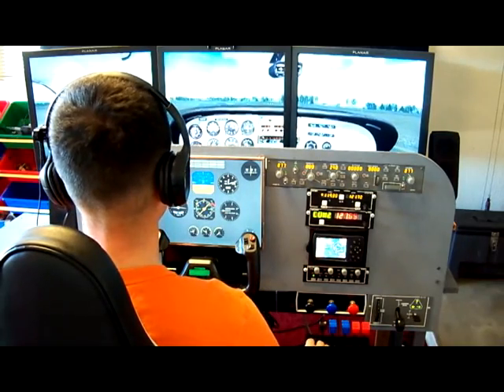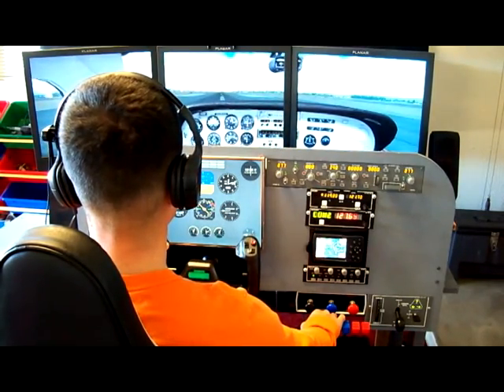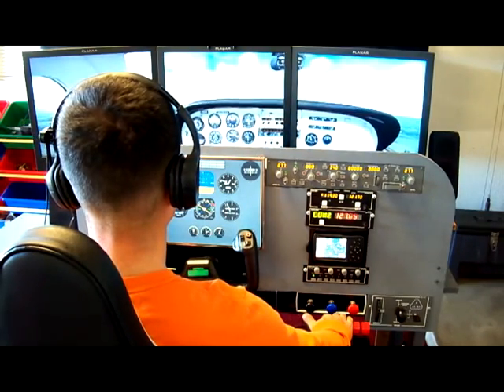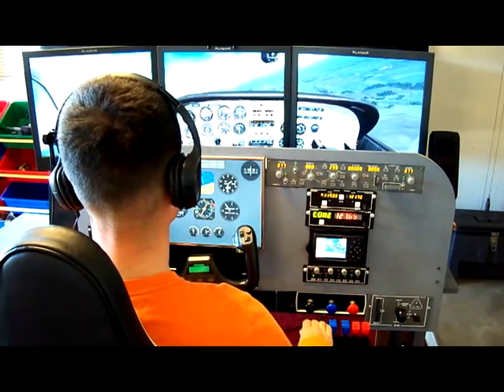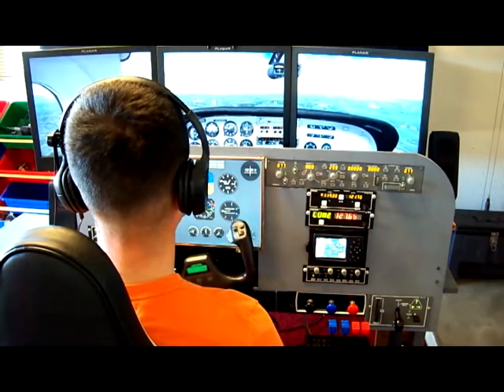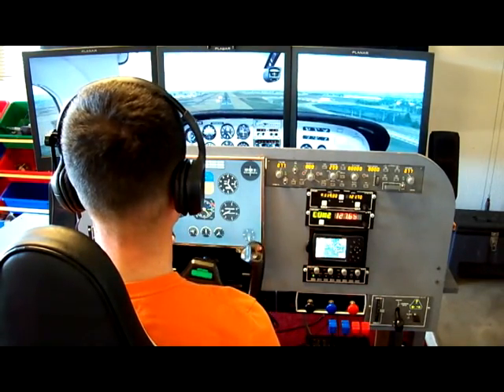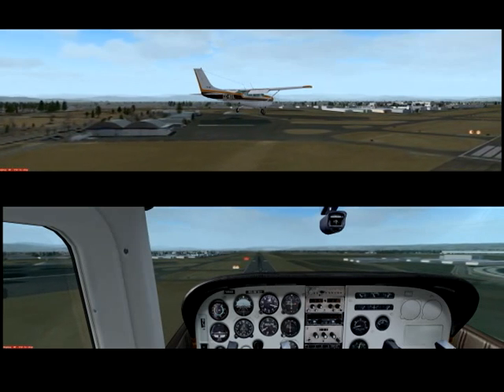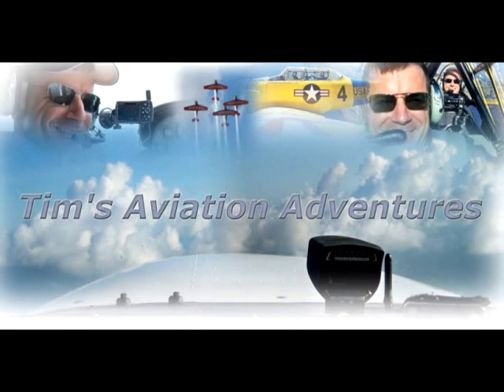Home Flight Simulator Demonstration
Update:  This video is from Jan 2010.  At that time I was working on my commercial pilot certificate.  As of Jan 2012 I am a commercial pilot and flight instructor.  If you are going to post that I should "just go out and get my pilot's license" you may want to check out some of my other 150 real world flying videos on YouTube.  Blue Skies!  -Tim